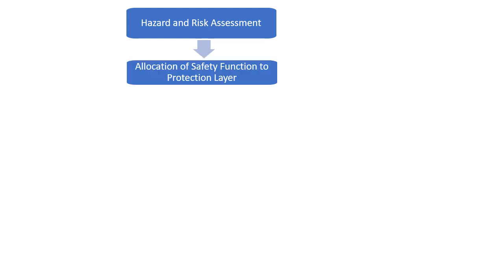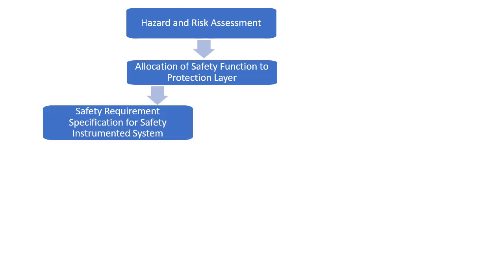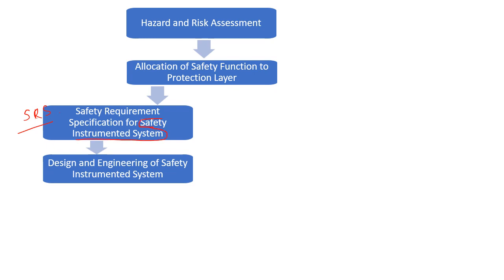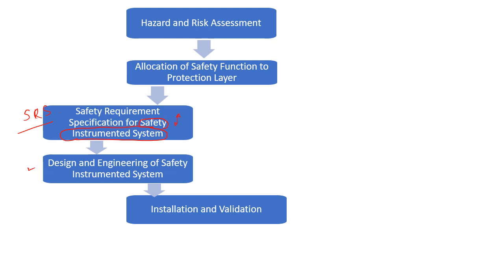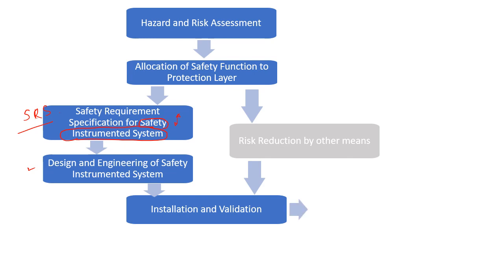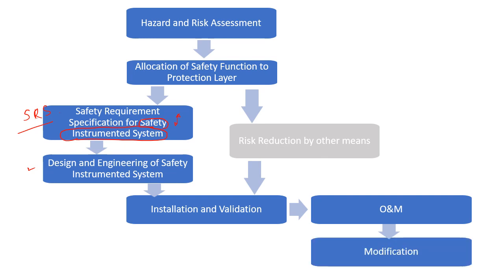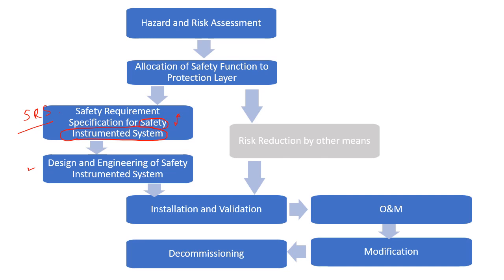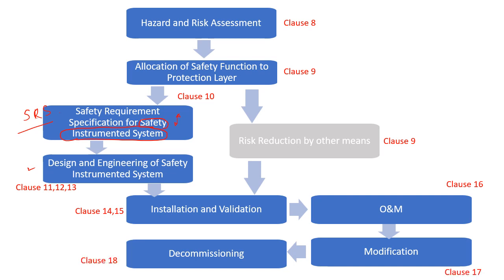Safety Life Cycle as per IEC 61511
In industries where safety is paramount, such as chemical processing, petrochemicals, and nuclear energy, managing functional safety is of utmost importance. The International Electrotechnical Commission (IEC) 61511 standard provides a comprehensive framework for achieving and maintaining functional safety throughout a system's lifecycle. At its core lies the concept of the Safety Lifecycle.

Understanding the Safety Lifecycle
The Safety Lifecycle, as defined by IEC 61511, is a structured approach to ensuring that safety is integrated into the design, operation, and maintenance of a system. It spans the entire lifecycle of a system, from its initial conceptualization to its eventual decommissioning. Here's a breakdown of the key stages in the Safety Lifecycle:

1. Concept Phase
This is the initial stage where the concept for the system is developed. It involves defining the system's purpose, its intended function, and the requirements it must meet in terms of safety and functionality.

2. Hazard and Risk Assessment
Before a system is even designed, a thorough assessment of potential hazards and associated risks is conducted. This involves identifying potential sources of harm, evaluating their likelihood of occurrence, and assessing the severity of their consequences.

3. Functional Safety Management
This stage involves the establishment of processes and procedures for managing functional safety throughout the system's entire lifecycle. It includes defining roles and responsibilities, as well as documenting safety requirements.

4. System Design and Development
During this phase, the system is designed and developed according to the safety requirements identified in previous stages. Safety measures and protective layers are integrated into the design to mitigate identified risks.

5. Installation and Commissioning
Once the system is physically installed, it undergoes a commissioning process to ensure that it operates as intended and meets the specified safety requirements.

6. Operations and Maintenance
Throughout the operational phase, ongoing maintenance and periodic assessments are conducted to ensure that the system continues to meet its safety and performance requirements.

7. Modification and Upgrade
As technology advances or operational conditions change, modifications or upgrades to the system may be necessary. These changes must be carefully managed to maintain functional safety.

8. Decommissioning and Disposal
At the end of its operational life, the system is decommissioned and, if applicable, disposed of in a manner that ensures safety and environmental compliance.

Benefits of the Safety Lifecycle Approach
Holistic Safety Integration: The Safety Lifecycle approach ensures that safety considerations are integrated into every phase of a system's lifecycle, minimizing the risk of safety-related incidents.

Compliance and Regulation Adherence: Adhering to the Safety Lifecycle as per IEC 61511 often ensures compliance with industry regulations and legal requirements, providing a robust defense in case of any incidents.

Efficiency and Reliability: Properly managed safety systems lead to increased efficiency in operations, as they reduce the likelihood of unplanned shutdowns and disruptions.

Improved Risk Management: The structured approach of the Safety Lifecycle facilitates effective hazard and risk assessment, leading to better risk management practices.

By adopting the Safety Lifecycle approach outlined in IEC 61511, industries can systematically integrate safety into their operations, protecting not only their employees but also the surrounding community and environment. This approach ensures that functional safety remains a priority throughout the entire lifecycle of a system, ultimately leading to safer and more reliable industrial processes.